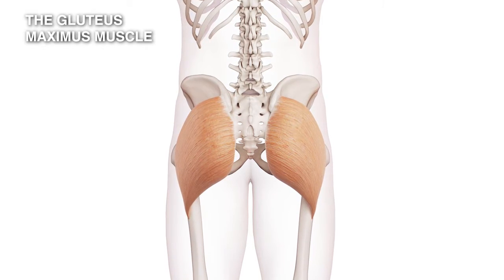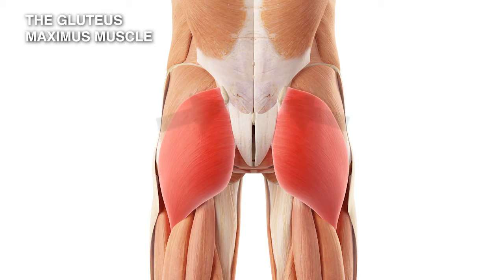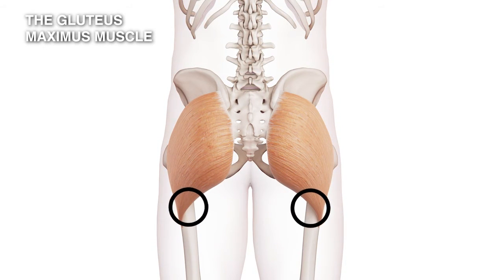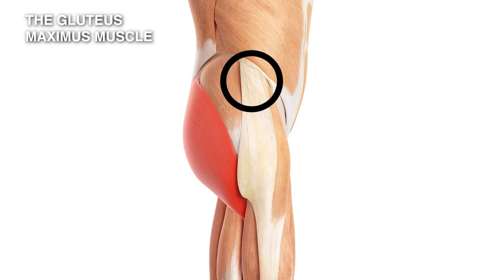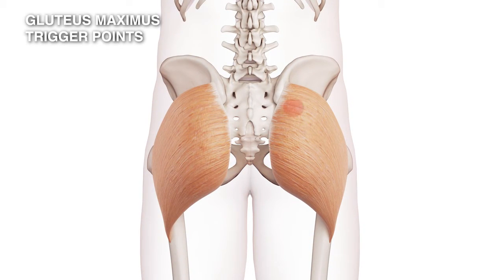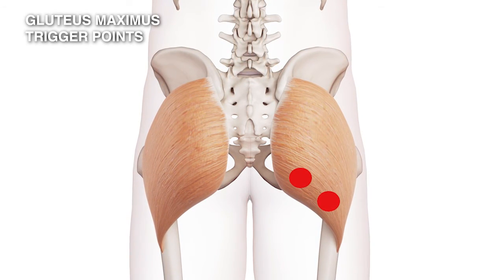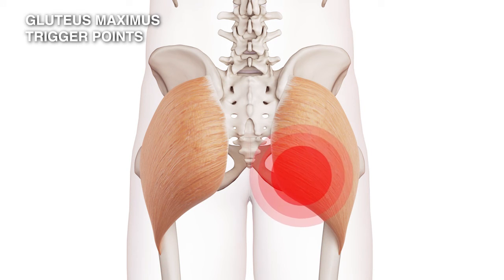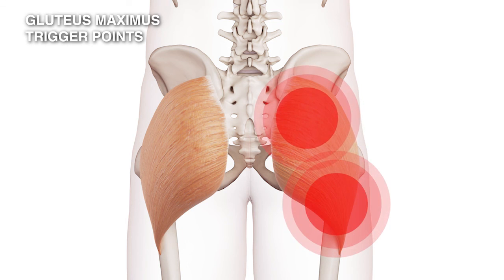Exploring the Gluteus Maximus: Understanding Trigger Point Locations for Better Muscle Health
The gluteus maximus is a powerful and important muscle for various daily activities such as standing, walking, running, jumping, and lifting. It has three distinct portions: the upper, middle, and lower fibers. Each portion plays a specific role in hip extension, abduction, and rotation.

Trigger points are areas of hyperirritability within a muscle that can cause pain, discomfort, and referral patterns in other parts of the body. The gluteus maximus muscle can develop trigger points that can cause pain and discomfort in the buttock, lower back, and upper thigh areas.

The trigger points in the gluteus maximus muscle are commonly found in the upper outer quadrant of the muscle, just below the iliac crest. They can also be found in the middle of the muscle, near the sacrum, and in the lower part of the muscle, near the hamstring attachment.

Trigger points in the gluteus maximus muscle can be caused by a variety of factors such as overuse, poor posture, muscle imbalances, or direct trauma. Symptoms of trigger points in this muscle may include aching or burning pain in the buttock or lower back, pain or discomfort when sitting, and pain or tightness in the hip or thigh areas.

Treatment for trigger points in the gluteus maximus muscle may involve manual therapy techniques such as trigger point release, massage, or dry needling. Stretching and strengthening exercises can also be helpful in preventing the development of trigger points and promoting healing.

00:00 - Intro
00:10 - The Gluteus Maximus Muscle
01:00 - Gluteus Maximus Trigger Points